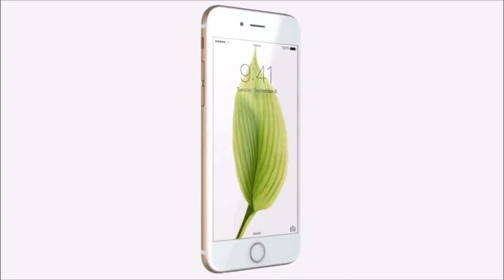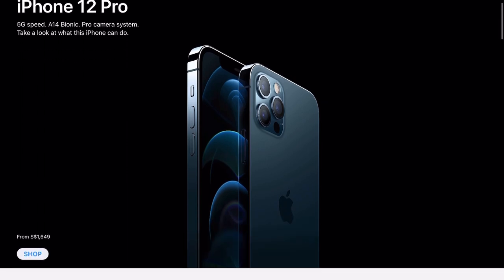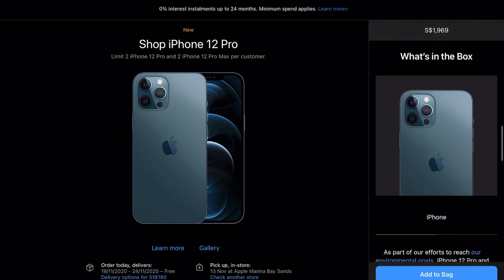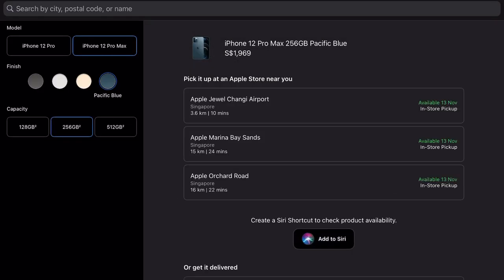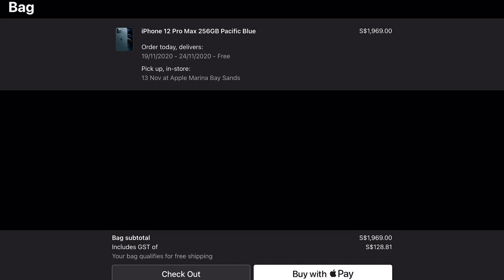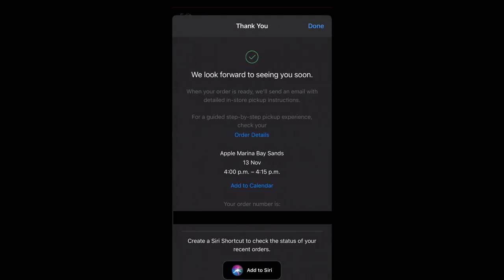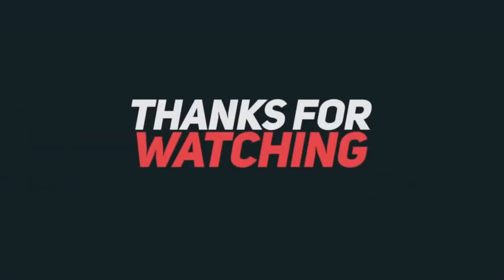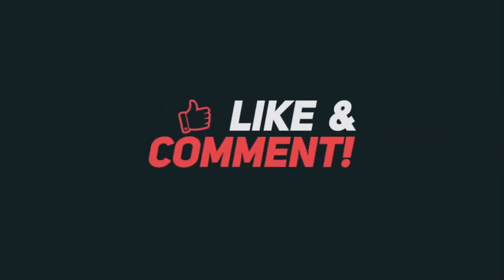iPhone 12 Pro Max Pre Order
Pre-Ordering iPhone 12 Pro Max
Since I’m changing my iPhone after 5 years, Super excited.
I have been using iPhone 6s Plus Space Grey since 2015. Now its time for a change and for something new and powerful.

Cheers!!!